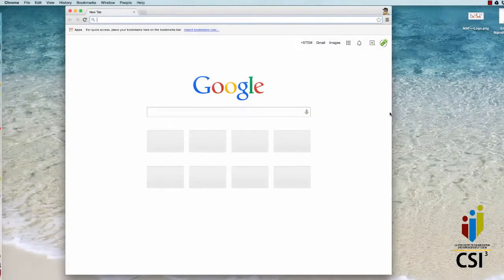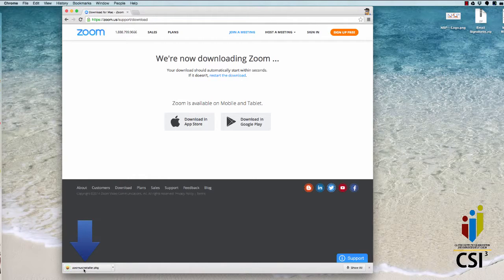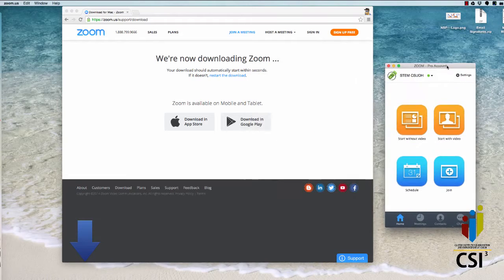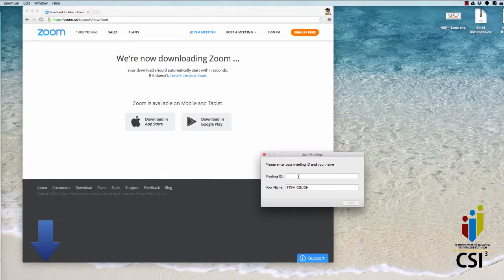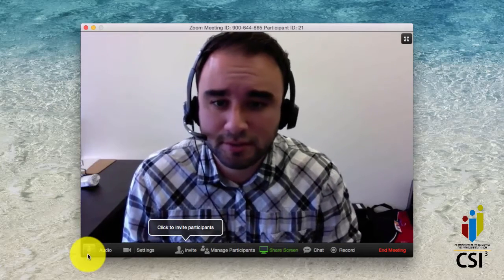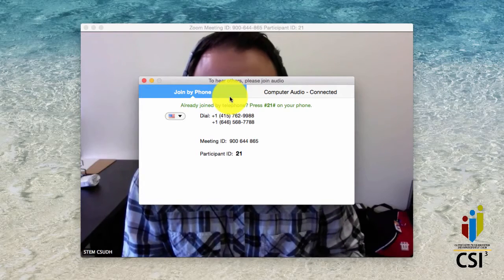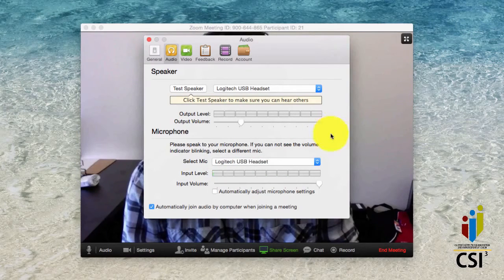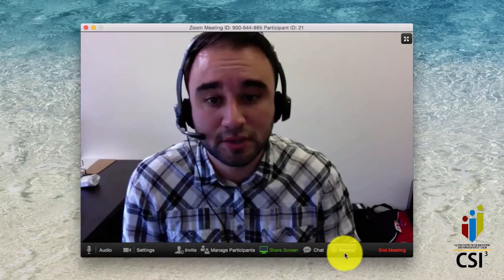Zoom Conferencing Introduction